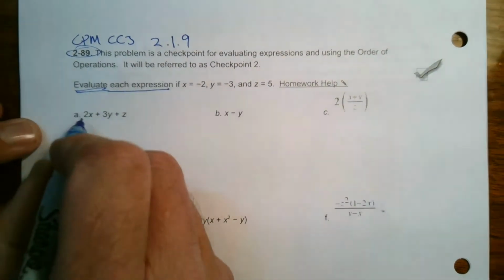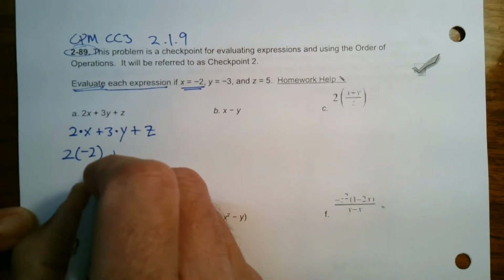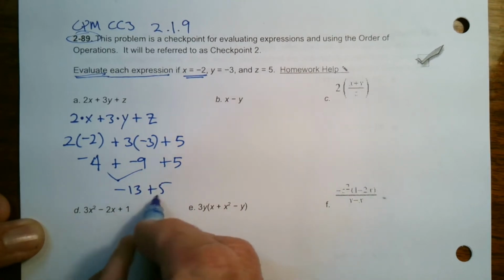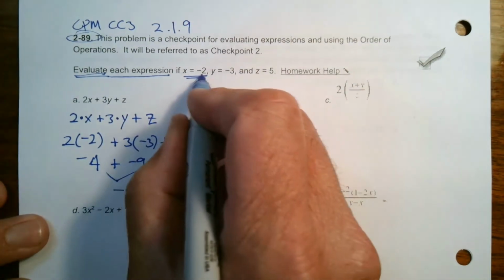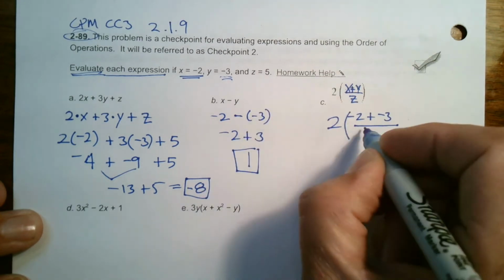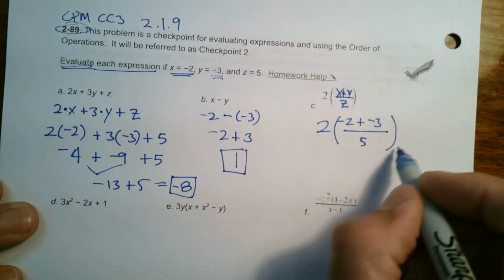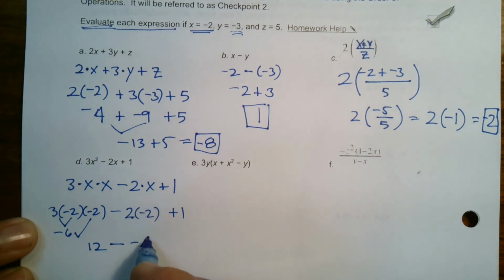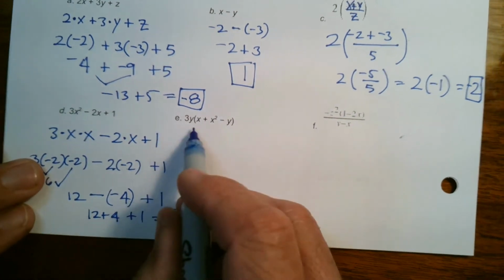CPM CC3 Section 2.1.9 #2-89 (Evaluating Expressions and using order of operations)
Learn from Mr. Dell as he explains how to evaluate an expression given values for the variables.  Then use order of operations to simplify each number expression.